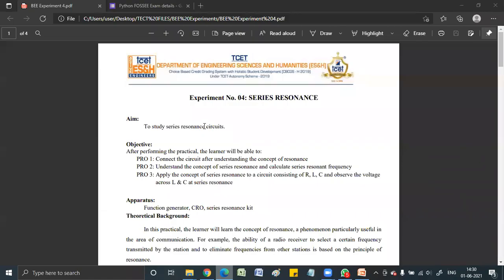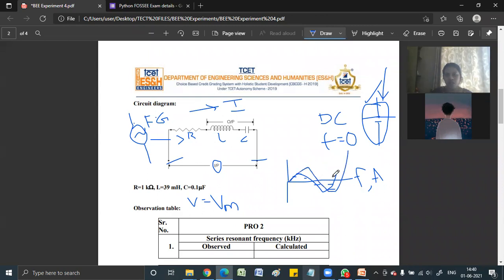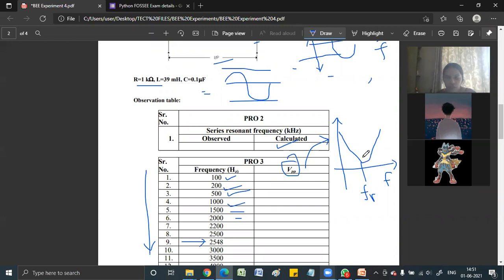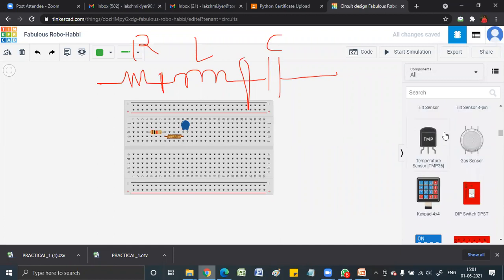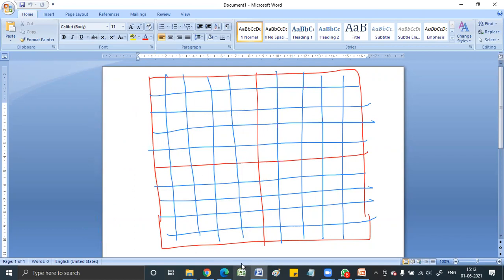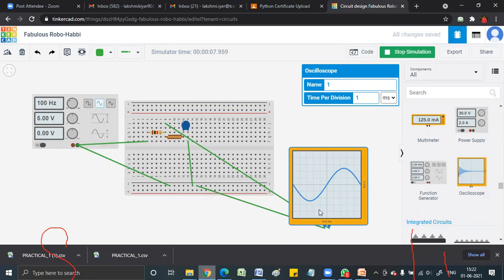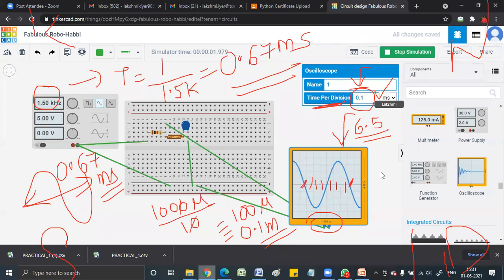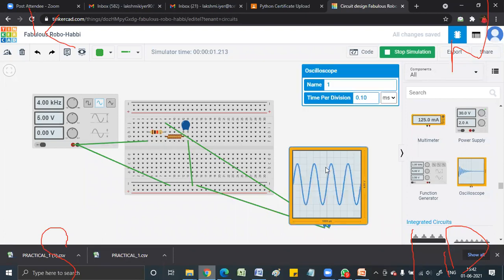Series RLC Resonance on Tinkercad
This video is made available to students for offline viewing.

Topic: Series RLC Resonance concept on Tinkercad

Video Credits:
Lakshmi Iyer.